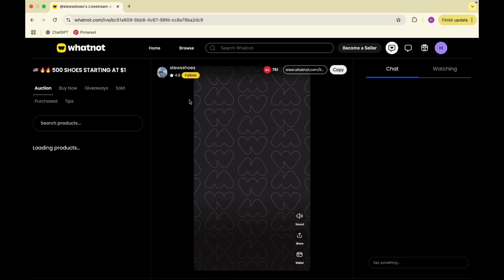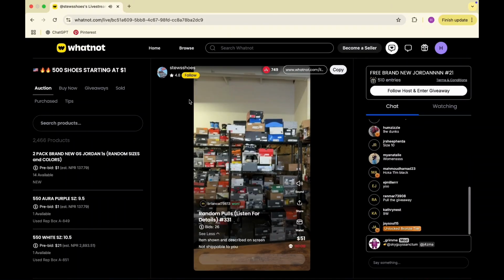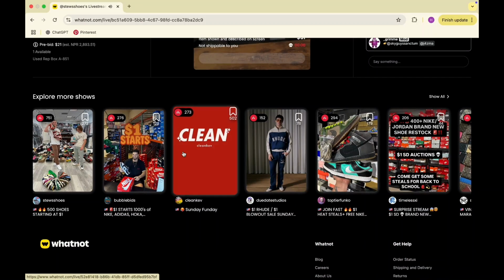How to Get More Viewers on your Whatnot Live Stream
How to Get More Viewers on your Whatnot Live Stream (2025)! Want to grow your audience and get more viewers on your Whatnot live streams? This video will guide you through the best tips and tricks to increase your live stream viewers quickly and effectively. Whether you're asking, "How do I get more viewers on Whatnot?" or need strategies to boost your live engagement, this tutorial has you covered. Learn how to promote your streams and keep viewers coming back. Watch now to see how you can get more viewers on your Whatnot live streams today!

Timestamps:

00:00 How to Get More Viewers on your Whatnot Live Stream
00:10 How Do I Increase Viewers on Whatnot?